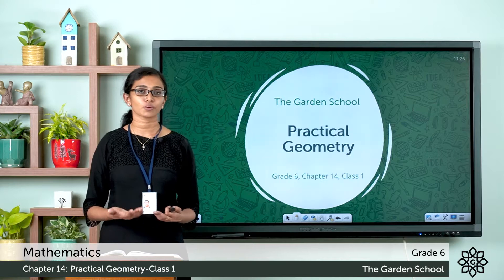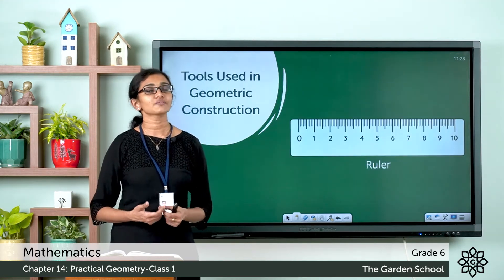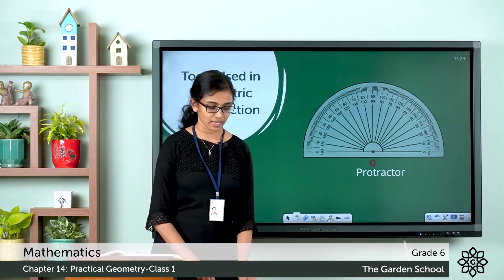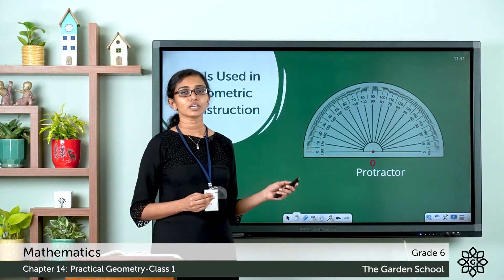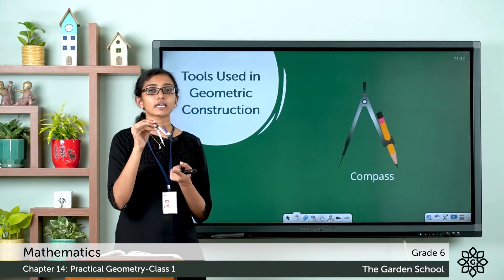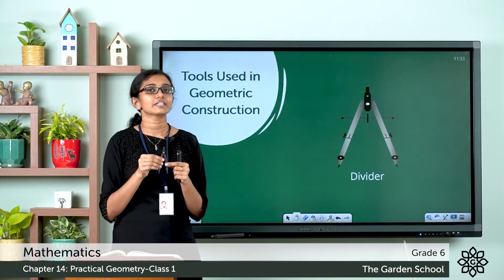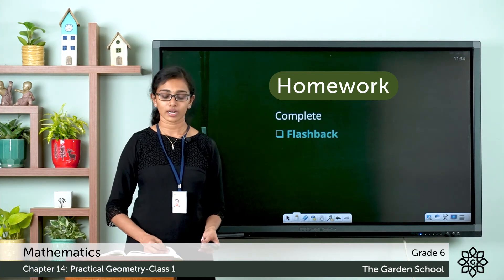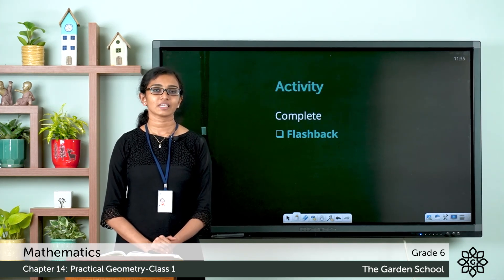Grade 6 Mathematics Chapter 14 Class 1 Practical Geometry: Tools in Geometry Box/Tools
Online CBSE classrooms for Grade 6 (Class 6) students of The Garden School. Subject: Mathematics.

Chapters:
0:00 Intro
0:17 What is Geometric Construction?
0:56 Geometric tool Ruler
1:27 Geometric tool Protractor
2:17 Geometric tool Compass
3:01 Geometric tool Divider
3: 20 Geometric tool Set Square
03:42 Outro